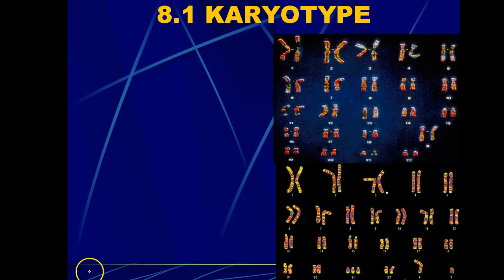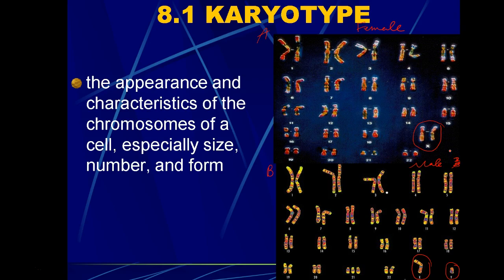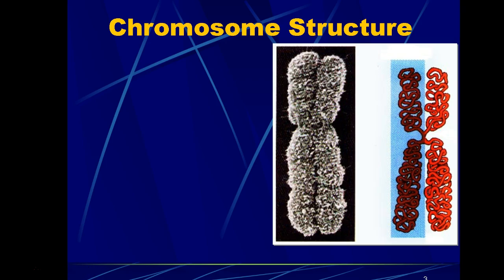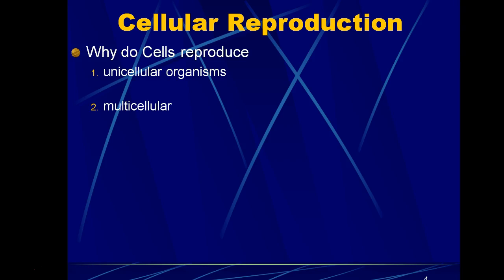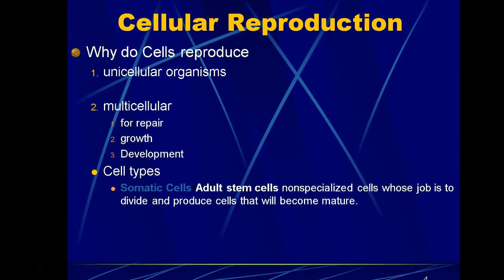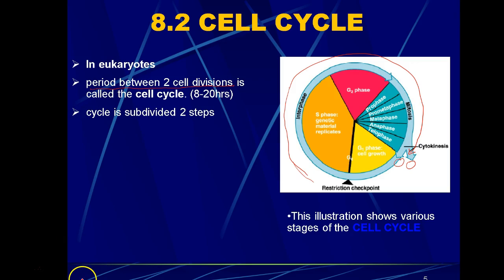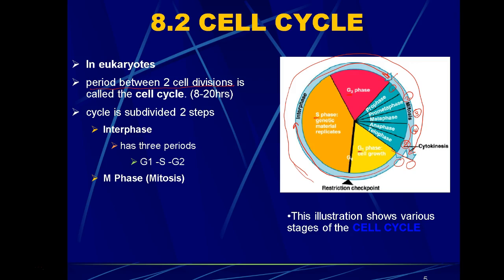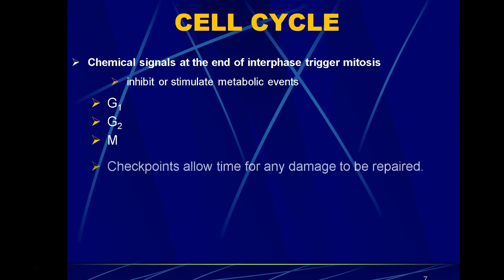Mitosis Slides 1-7